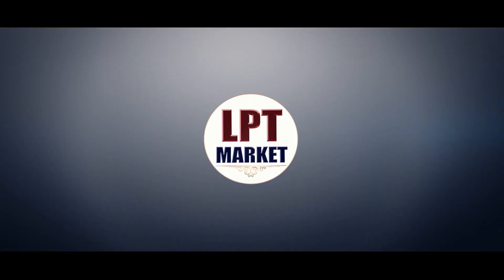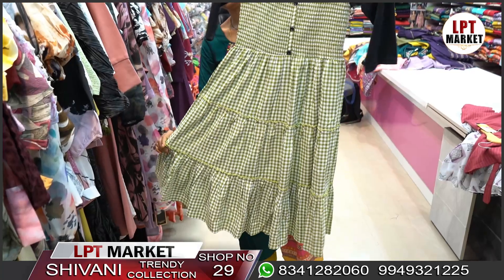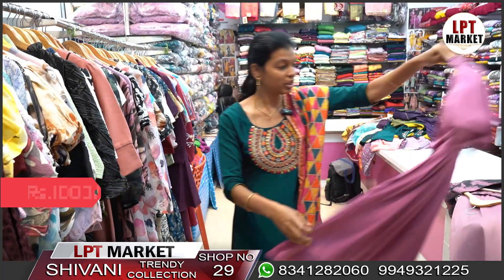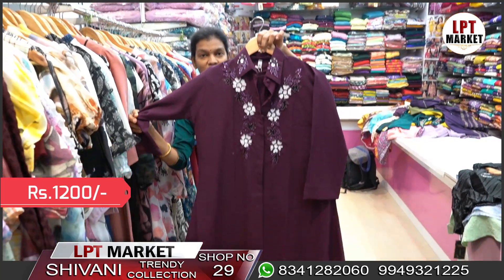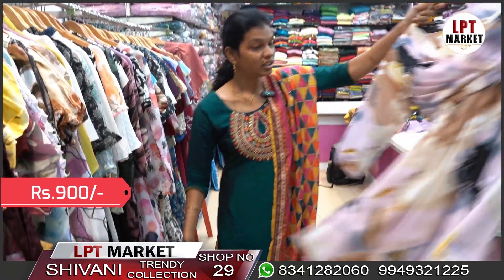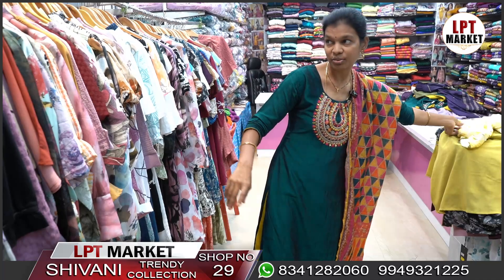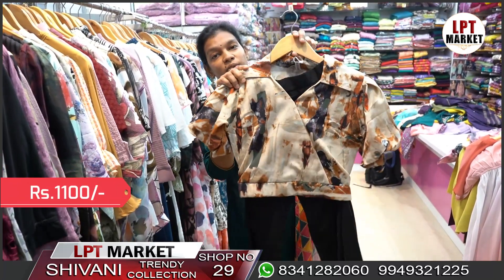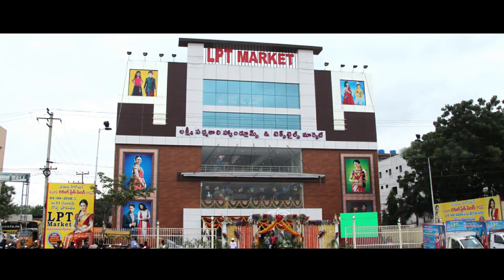Latest Tops Collections | Shivani Collections | LPT MARKET | సకుటుంబ వస్త్ర ప్రపంచం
Welcome To LPT Market  🙏

LPT Market one of the Biggest Shopping Mall at LB Nagar, Hyderabad. In this mall around 250+ shops are there.It is a complte clothing store for Kids, Womens, College Girls And Mens. Gold and Silver Shops also avalible here.

LPT Market - LB Nagar  Hyderabad